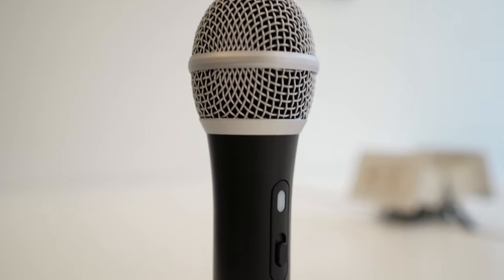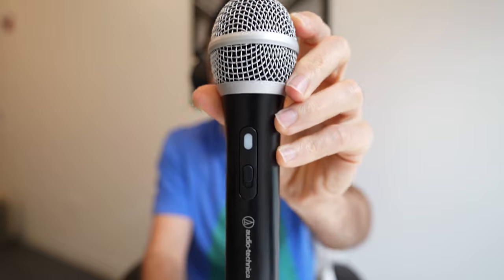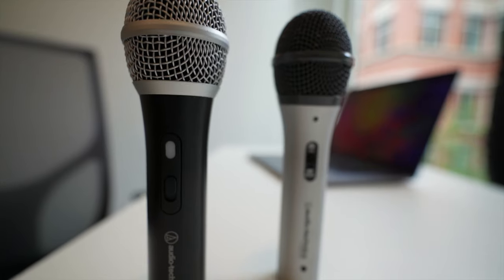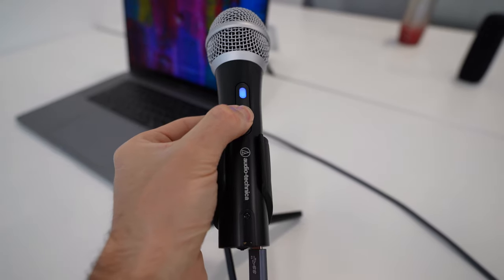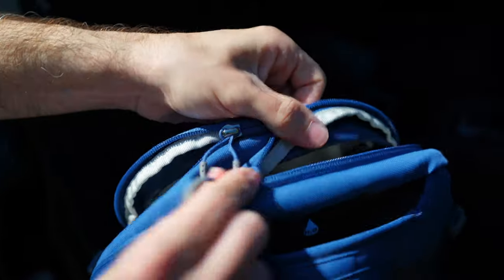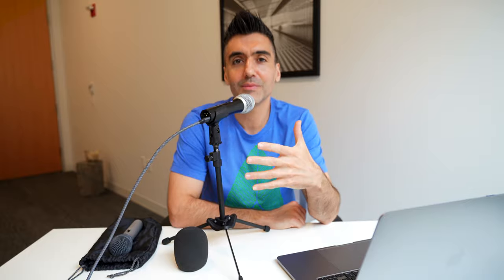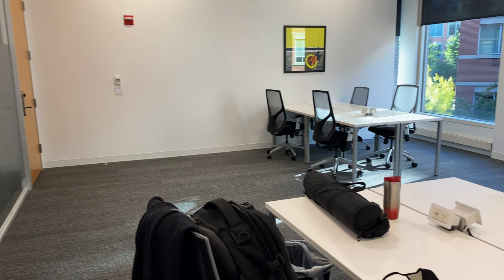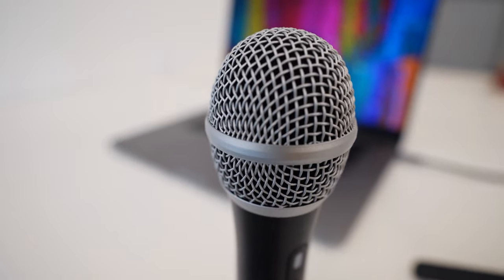Best Laptop Microphone? Audio-Technica ATR2100x USB Review!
Streamers, podcasters, and workers from home, listen up.

Audio-Technica ATR-2100x
Hamilton Tabletop Mic Stand
Mudder Large Foam Windscreen